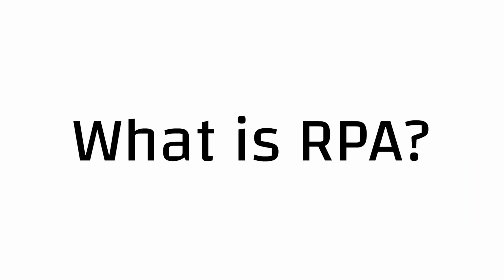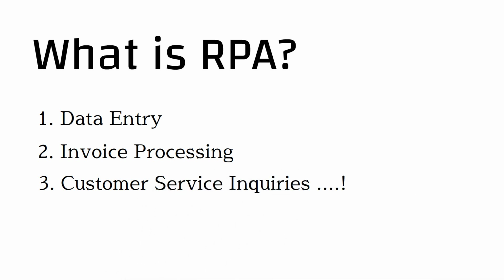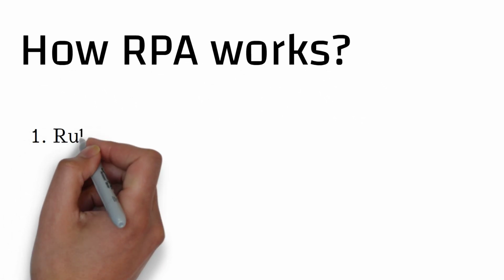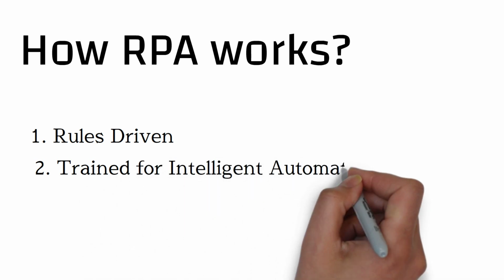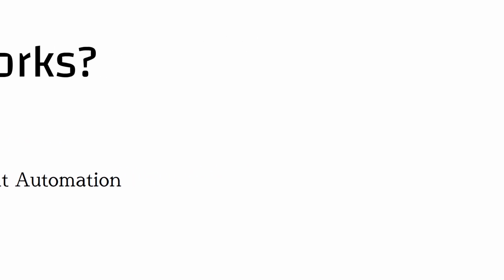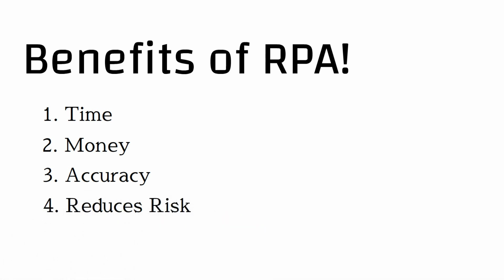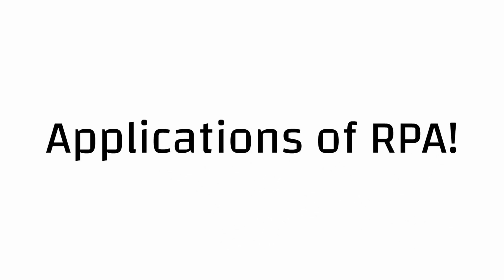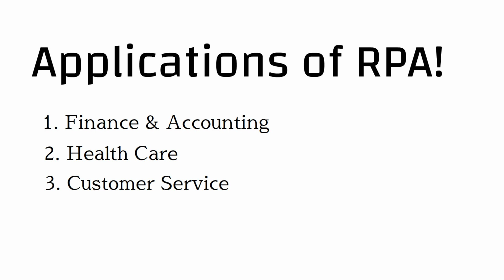Getting Started with Robotic Process Automation - GrownUpEngineers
Title: How to Get Started with Robotic Process Automation

Description: Are you interested in learning how to automate repetitive tasks and improve efficiency in your business processes? In this video, we'll show you how to get started with Robotic Process Automation (RPA), one of the most popular automation technologies used by businesses today.

First, we'll provide an overview of RPA and its benefits, including how it can save time, reduce costs, and improve accuracy. Then, we'll walk you through the steps to set up your RPA environment, including how to choose an RPA tool, install the software, and set up your first automation.

We'll also cover how to create and manage RPA bots, including how to define bot tasks, workflows, and triggers. You'll learn how to monitor your bots' performance, troubleshoot common issues, and optimize your automation to achieve maximum efficiency.

By the end of this video, you'll have a solid understanding of how to get started with RPA and be on your way to using this powerful automation technology to streamline your business processes.